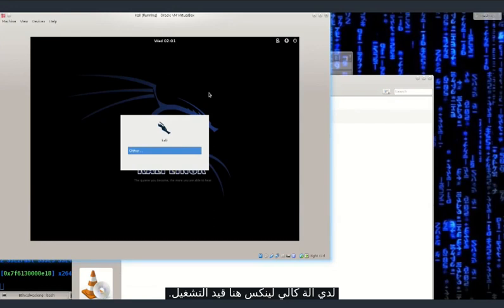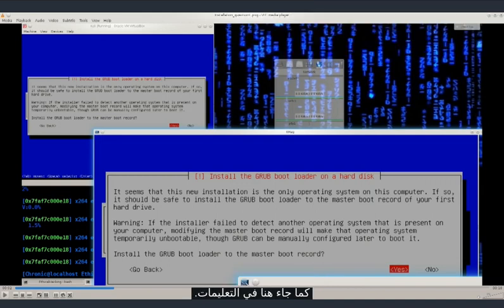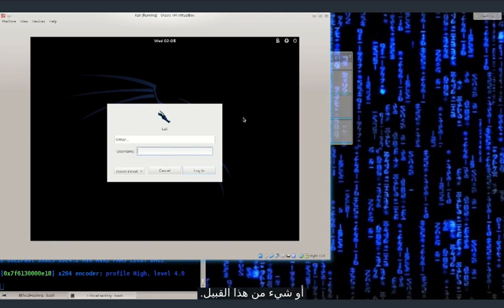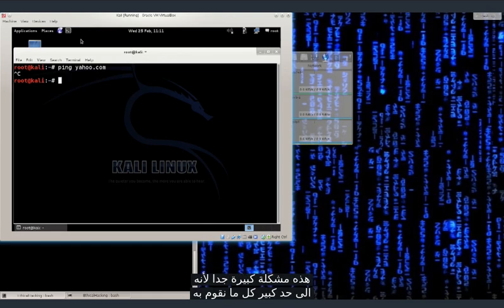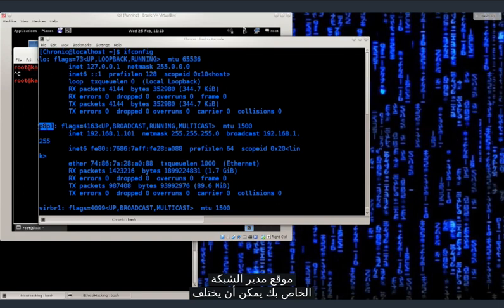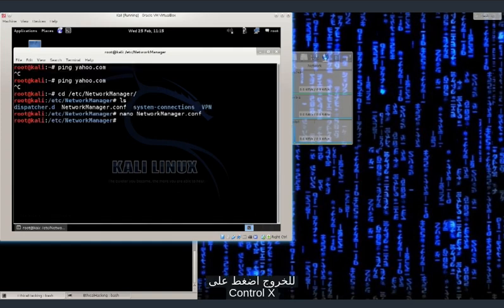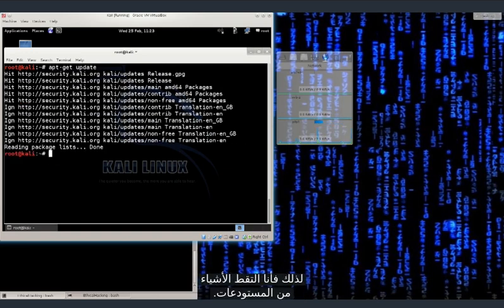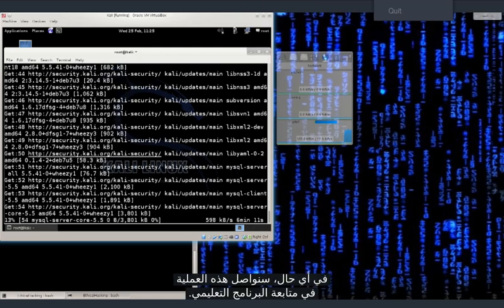10 Section 3 Build your hacking lab session 6 Kali Linux upgrade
الدرس العاشر من دورة الهكر الاخلاقي CEH9 مترجمه من قناة يودمي بالعربي

كلمات دلاليه